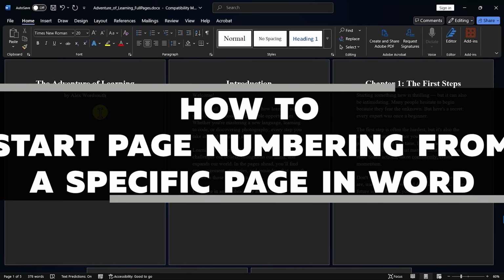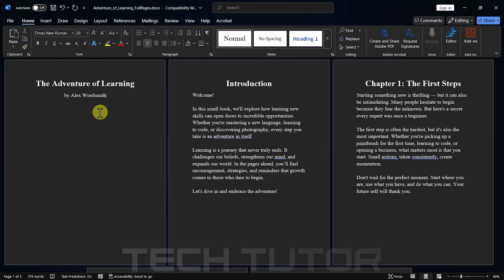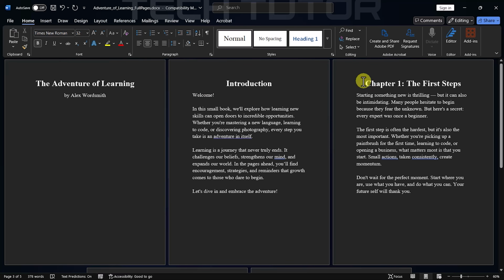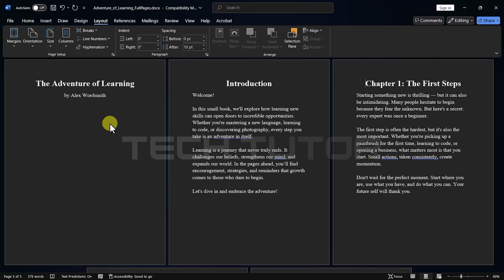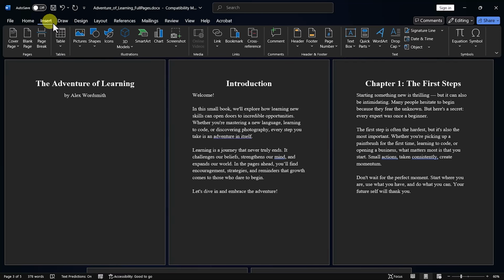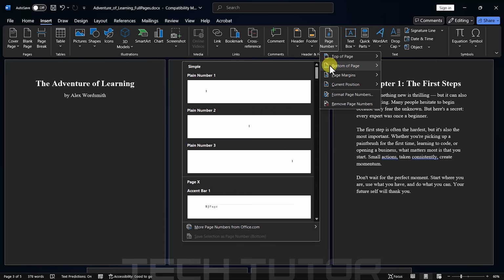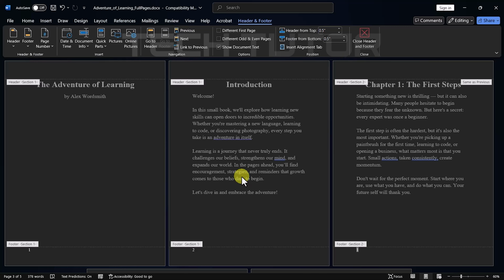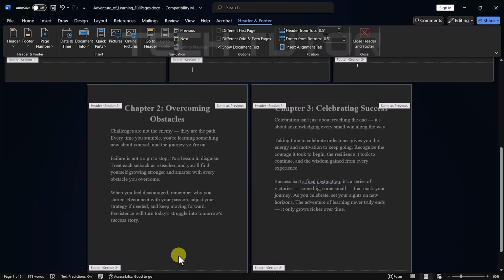How To Start Page Numbering From A Specific Page In Word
In this video, we will learn how to start page numbering from a specific page in Microsoft Word. This is helpful when you want to skip numbering for the first few pages, like a title page or a table of contents. We will go step by step, so it’s easy to follow along.